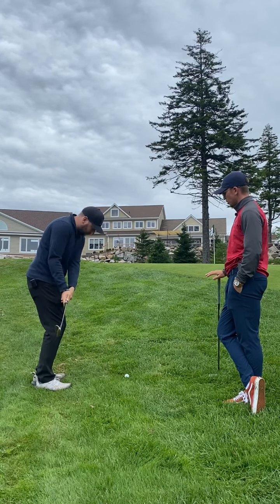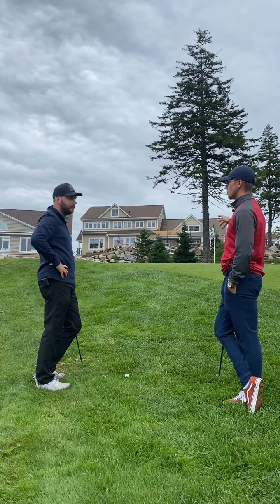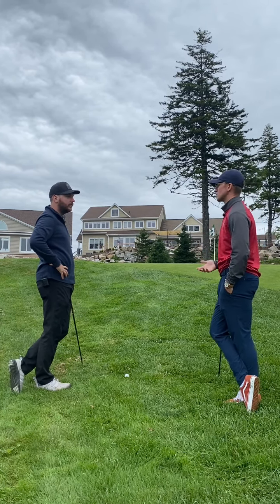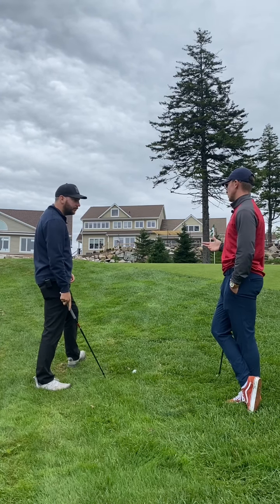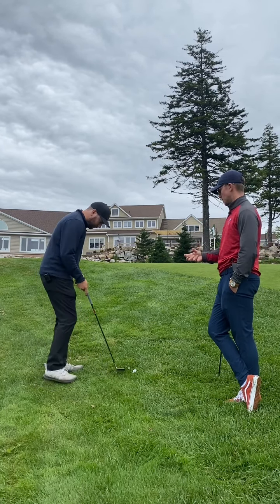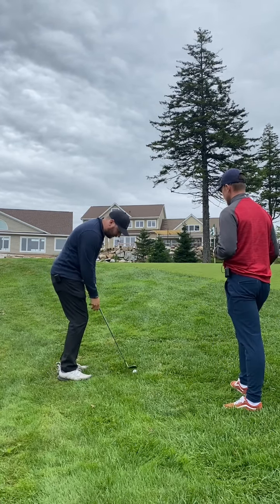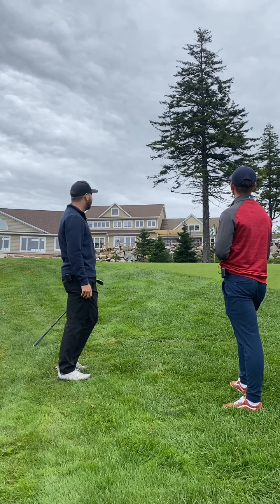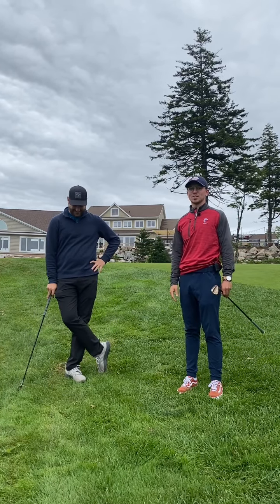The Links at Brunello Golf Tip Tuesday #17 - Ways to Improve Your Short Game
The Links at Brunello’s Director of Instruction, Neal Ryan and Teaching Professional Joe MacIsaac with some helpful tips for when you’re short sided around the greens.

Looking for a tune-up?